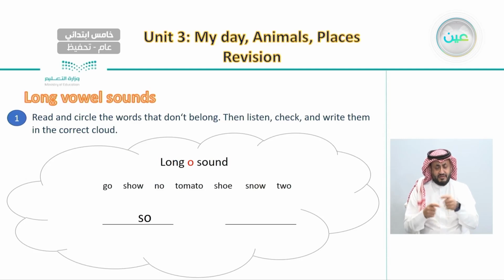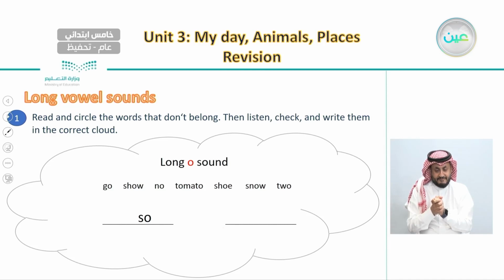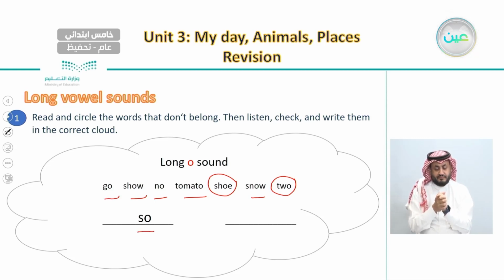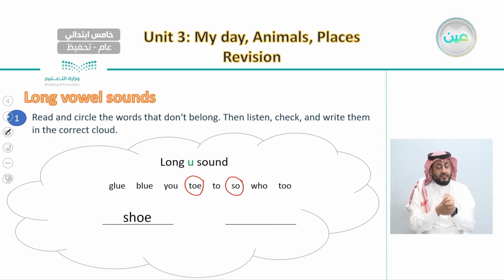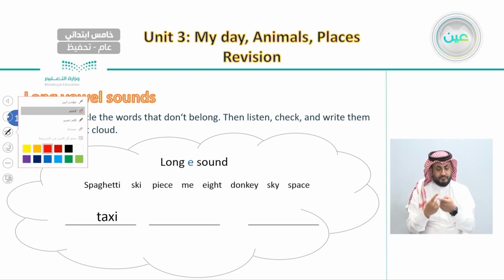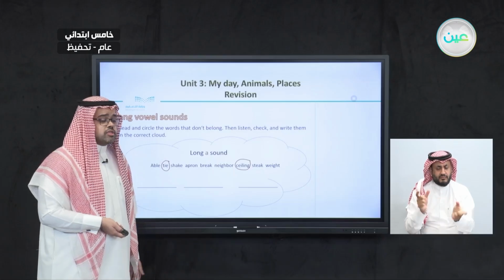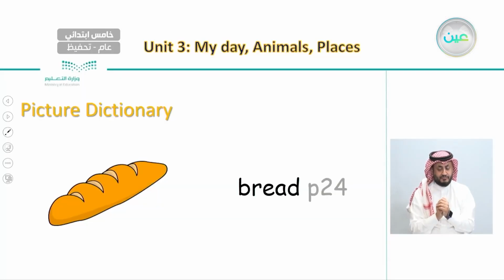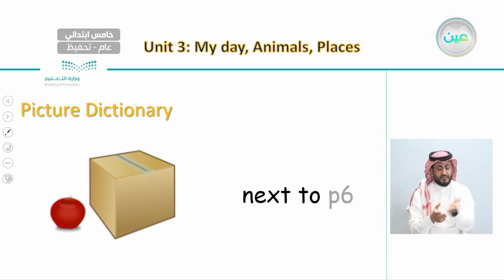Unit 3 - My day, Animals, Places- picture dictionary - P:31 - اللغة الإنجليزية - خامس ابتدائي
الحصة الخامسة - الأثنين - الأسبوع الحادي عشر - خامس ابتدائي05